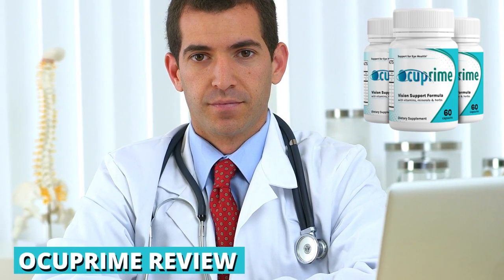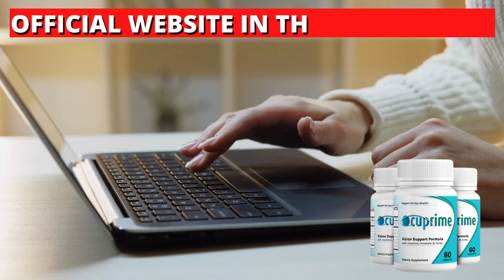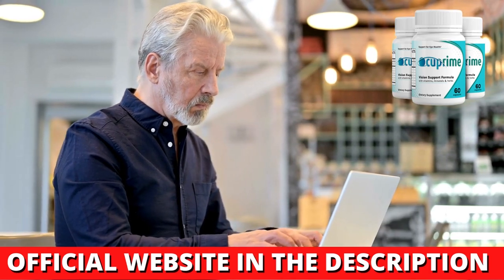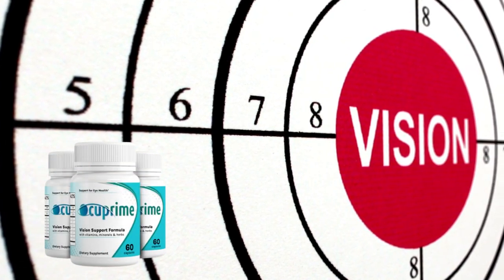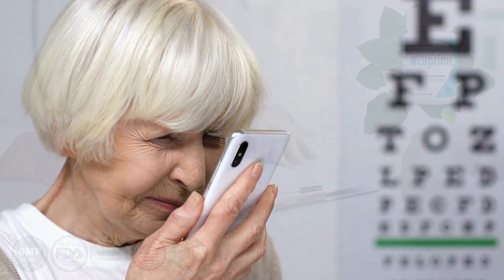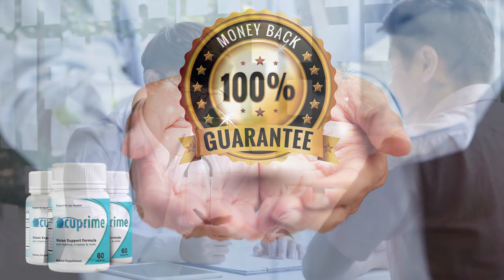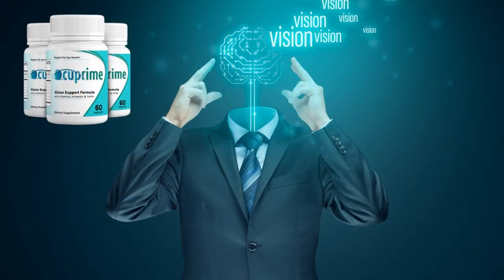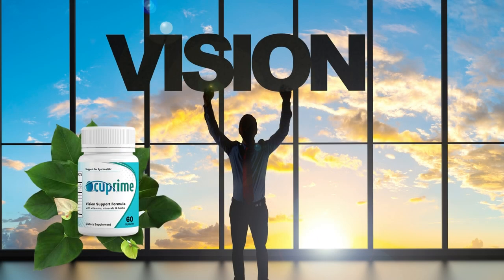OCUPRIME - OCUPRIME REVIEW ((BE CAREFUL!)) Ocuprime Reviews - Ocuprime Vision - Ocuprime Review 2022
What is Ocuprime? Does Ocuprime Work?
Ocuprime is a dietary supplement composed of vitamins, minerals and herbs to maintain eye health. Ocuprime’s unique and revolutionary formulation helps improve vision. It comes in the form of easy-to-swallow capsules. The Ocuprime formulation was manufactured specifically for people with eye problems. Helps improve your day and night vision by natural means, unlike other supplements available on the market for eye health. Ocuprime work to restore vision loss due to increased pollution and exposure to harmful light. Helps protect your vision from these impurities that lead to various vision problems such as blindness, glaucoma and cataracts. This would be the main goal of Ocuprime review 2022.

Ocuprime Review - Ocuprime Benefits:
Ocuprime supplement is a vision support product that helps reduce vision problems in individuals. The natural and powerful formulation of this product helps to improve the health condition of your eye. This vision support product helps protect the eye lens from oxidative damage with the help of antioxidants in its easy-to-swallow capsules. Ocuprime Vision helps its customers cure vision-related diseases that they fail to reduce or eliminate with the help of medicines available on the market. The presence of Eyebright helps protect you from the UV damage that causes pink eye, cancer, etc., and also affects your overall health, according to various research. Similarly, other natural antioxidants, such as Boldo, help reduce the risk of cardiovascular disease and inflammation (due to their anti-inflammatory properties). Zeaxanthin, found in various fruits and vegetables, protects against glaucoma and cataract, etc.

Ocuprime Reviews - Ocuprime Ingredients:
Ocuprime pills is one of the main supplements to support vision due to the presence of herbal ingredients and ingredients packed in their capsules. These ingredients treat vision-related problems, providing several benefits without surgery. Ocuprime capsules are composed of 24 energetic ingredients that provide several advantages to your health. These ingredients cure eye diseases, unlike other supplements that use chemicals and stimulants. All ingredients in Ocuprime vision 2022 have antioxidant or anti-inflammatory properties. These also help in functioning between the eyes and the rest of the brain.

Ocuprime Where to buy? Ocuprime Price?
Ocuprime supplement can be purchased on the official website where you will find the original product with quality and also the lowest market price.

00:00 - Introduction of Ocuprime
00:25 - Important Alerts - Ocuprime Review 2022
00:39 - Ocuprime Official Website
00:57 - What is Ocuprime Supplement Review
01:05 - What happens when you use Ocuprime Vision
01:40 - Best way to take Ocuprime Supplement Reviews
02:05 - Ocuprime Side Effects
02:45 - Ocuprime Guarantee
03:15 - Ocuprime Pills